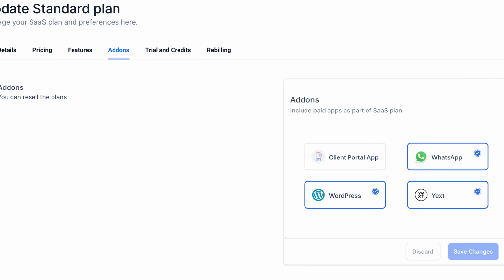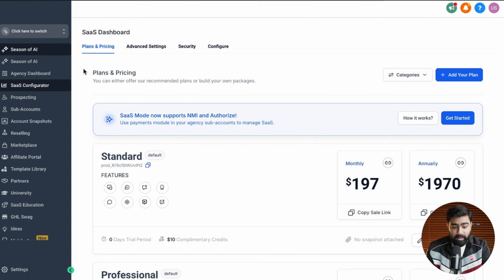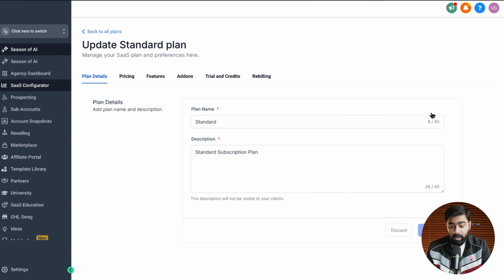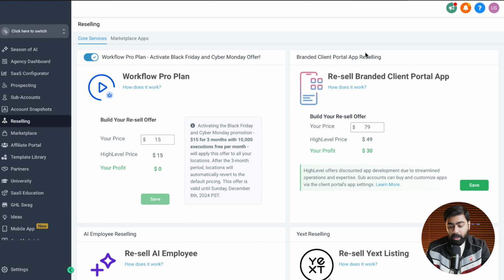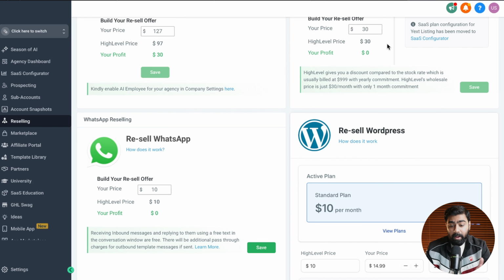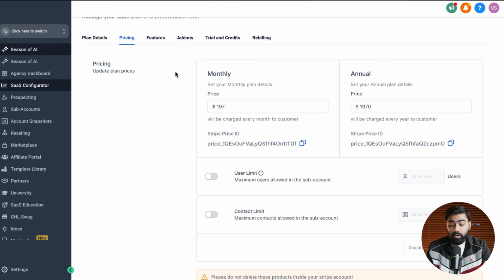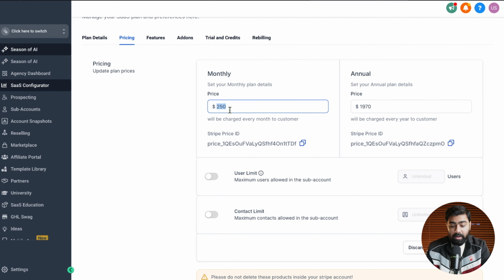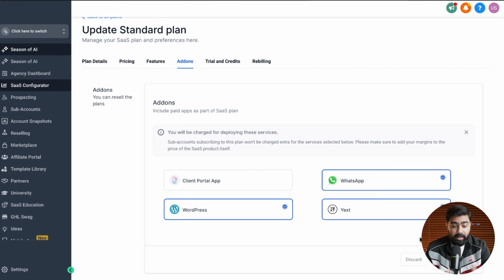How to Use SAAS Add-ons in GoHighLevel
In this tutorial, you will learn how to configure add-ons for your SAAS plans in GoHighLevel.